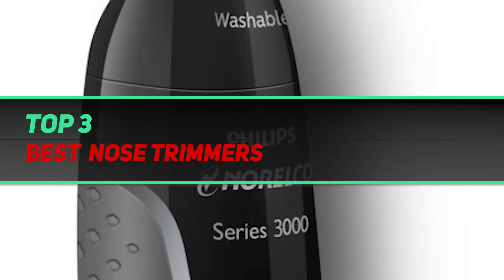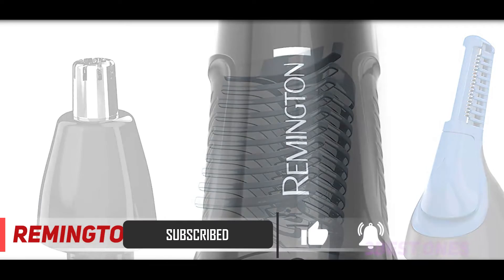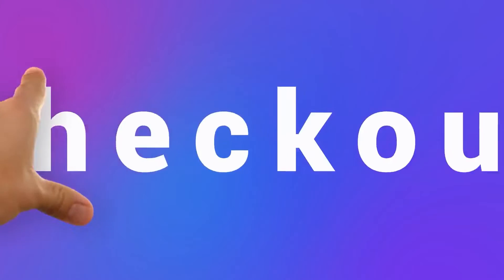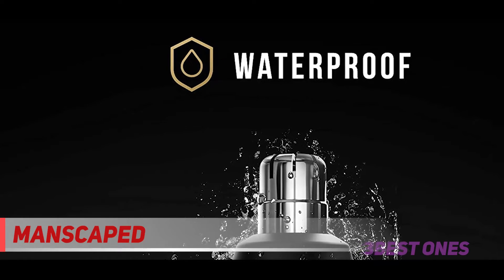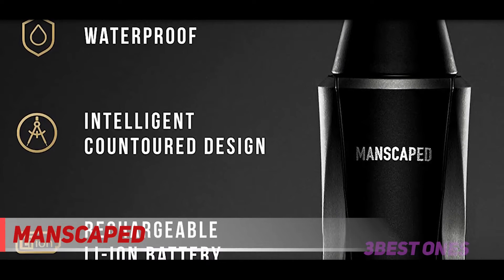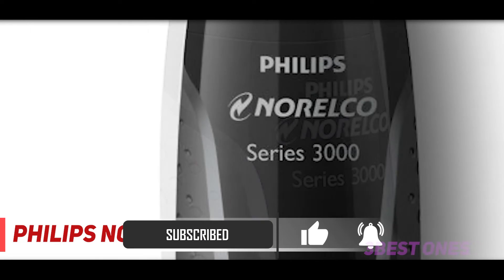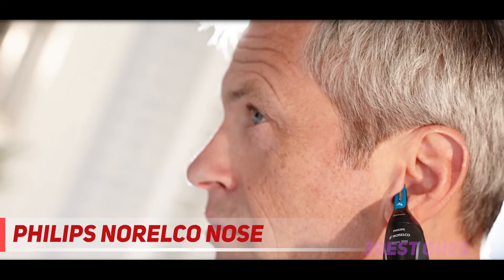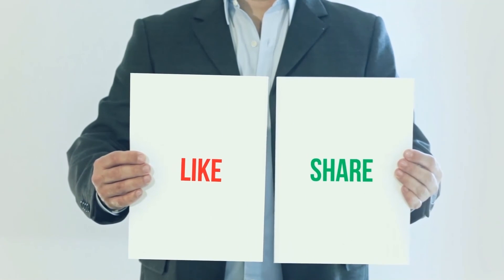Top 3 Best Nose Trimmers 2023 [The Best Nose Trimmers]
► Links For Updated Price Of Best  Nose Trimmers 2022!
✓ 1  ► Philips Norelco Nose ◄
✅ Amazon US ▶️
✅ Amazon CA ▶️
✅ Amazon UK ▶️
✓ 2  ► MANSCAPED ◄
✅ Amazon US ▶️
✅ Amazon CA ▶️
✅ Amazon UK ▶️
✓ 3  ► Remington NE3250B ◄
✅ Amazon US ▶️
✅ Amazon CA ▶️
✅ Amazon UK ▶️

This is the top 3 Best  Nose Trimmers in my opinion, for this year.